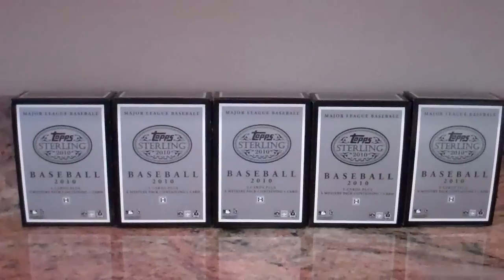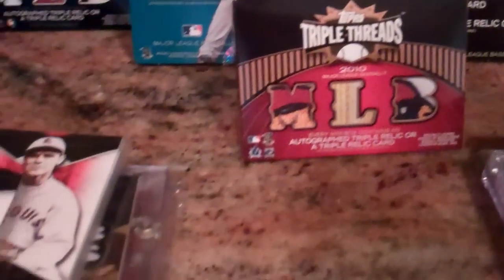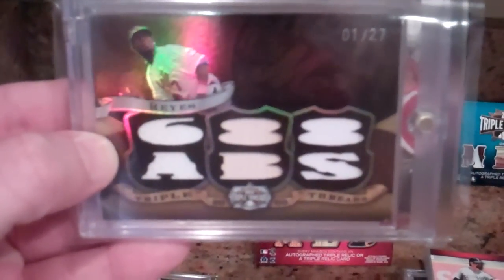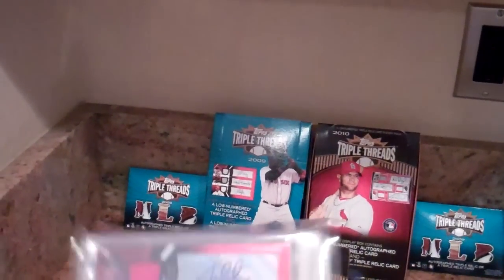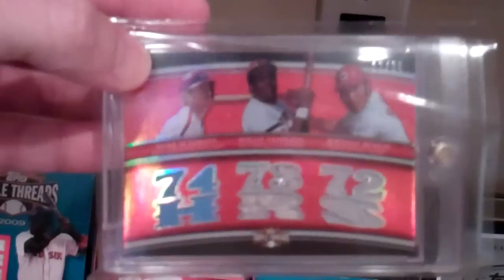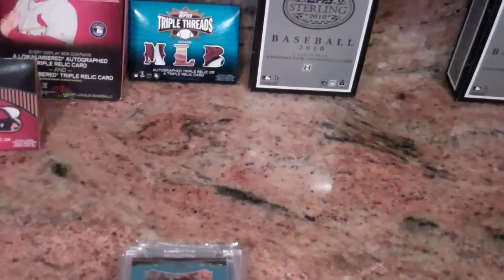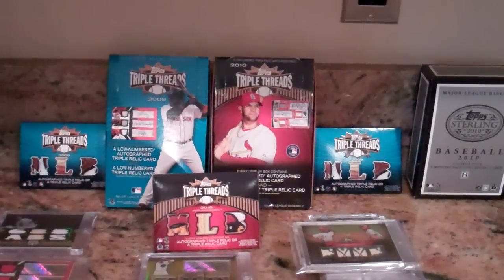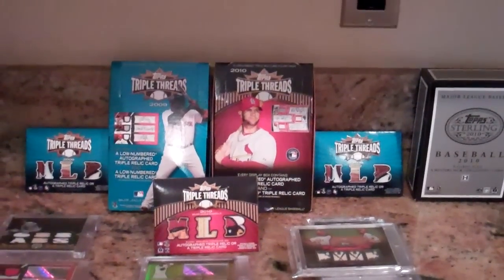2010 Topps Sterling / Triple Threads Baseball Recap Video #1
2010 Topps Sterling
2010 Topps Triple Threads Baseball
2009 Topps Triple Threads Baseball
Recap Video #1